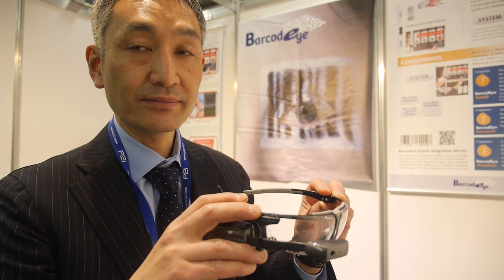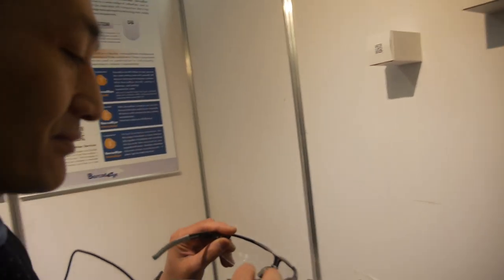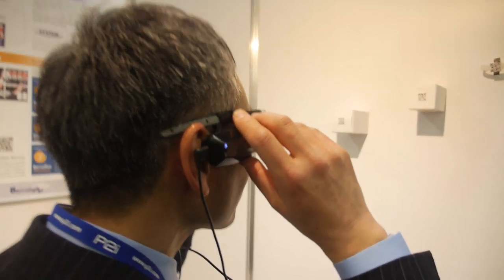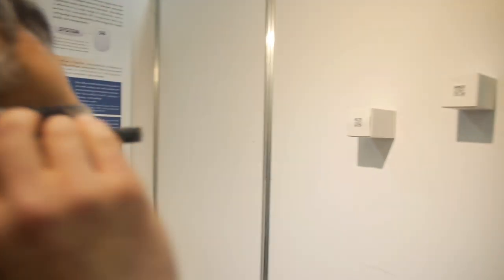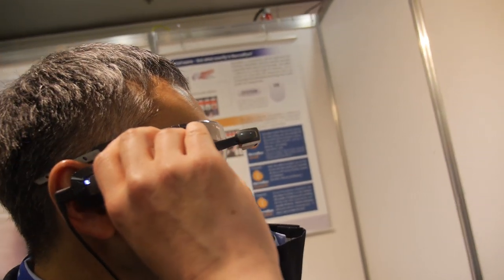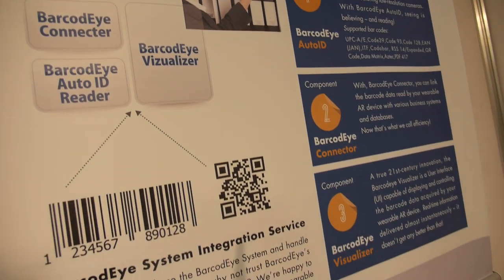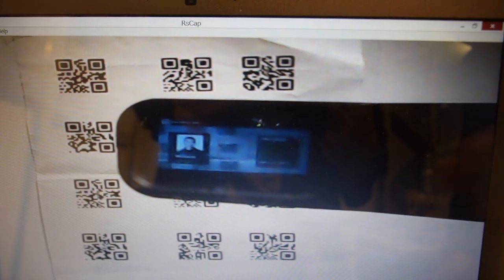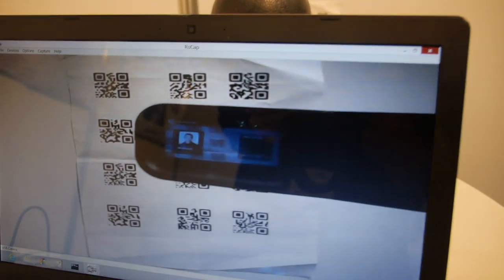BarcodEye wearable devices barcode reading software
BarcodEye is a company that offers Wearable Computing Solutions. They are showing their wearable devices barcode reading software. Their new software can read 1D and 2D barcodes from your wearable device's camera. Then, the application interprets the information taken. This software can be used in industries like medical healthcare ambients, library, museum, store, warehouse or post offices.